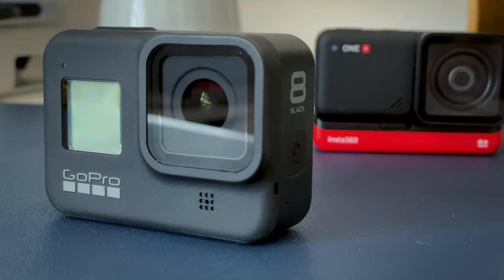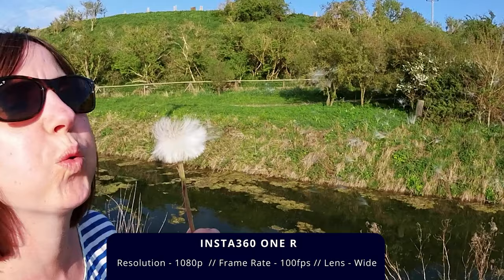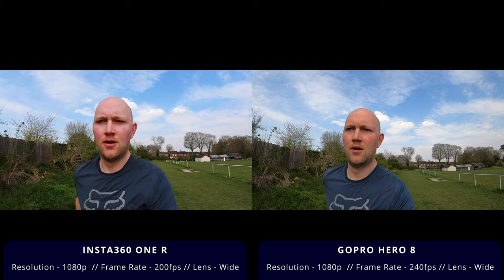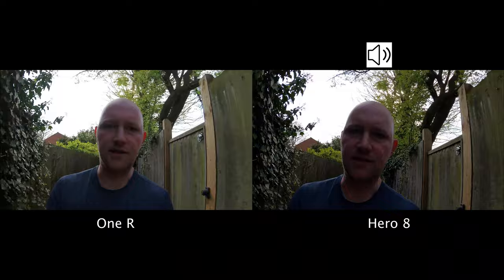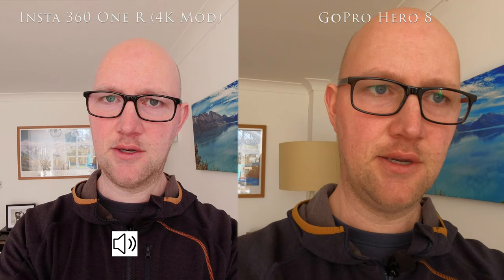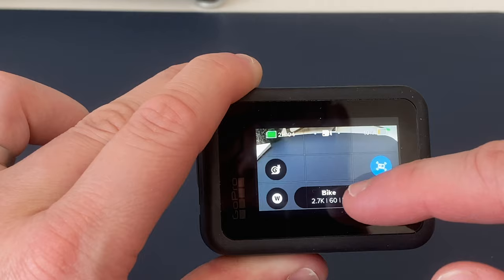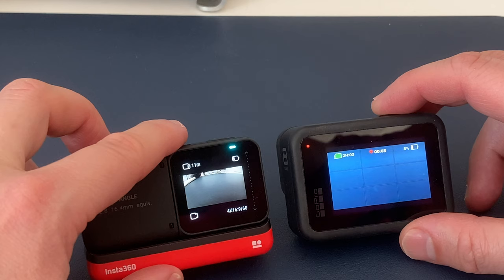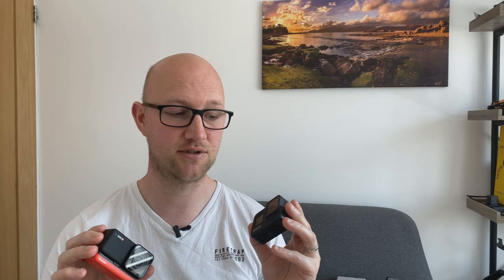Insta360 One R Vs GoPro Hero 8 Black - Which one should you choose? Battle of the 4K action cameras!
The GoPro Hero 8 Black is one of my favourite cameras and just keeps growing on me!  It's basically an all in one package, that does everything a video creator could want in an outdoor camera.  Insta 360 is looking to enter the market and take GoPro's top spot with the modular designed One R. In this video I compare the 4K Wide angle mod of the ONE R against the Hero 8 Black and test the two cameras image quality, audio, stabilisation, ease of use and durability.

Which one comes out on top?. Let's find out!

Video should be watched in 4k. For clarity, I am not sponsored in any way and all the cameras/equipment I review I pay for myself.

Please do leave any comments/questions below and I'll try to answer.

Hero 8 (Amazon UK)
Hero 8 Max (Amazon US)
GoPro Max